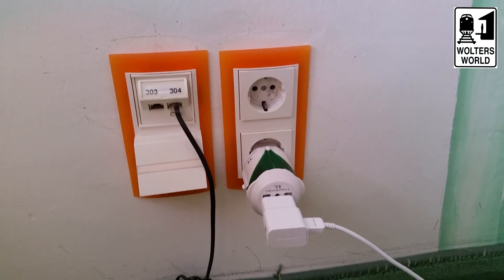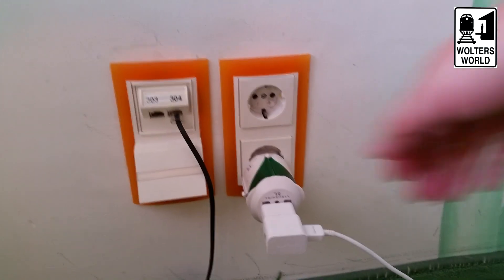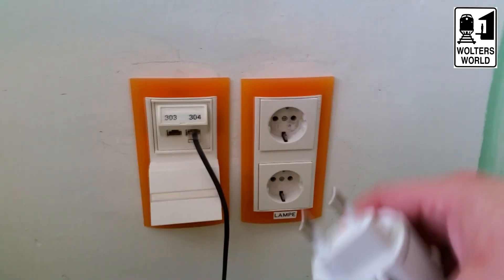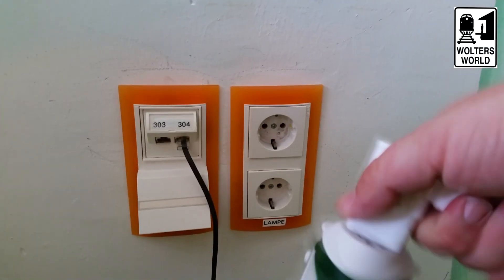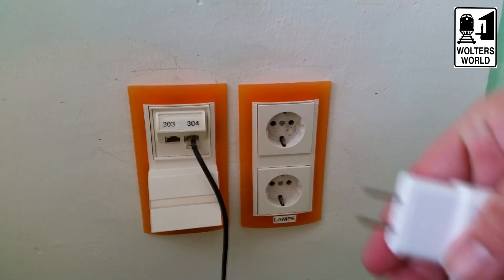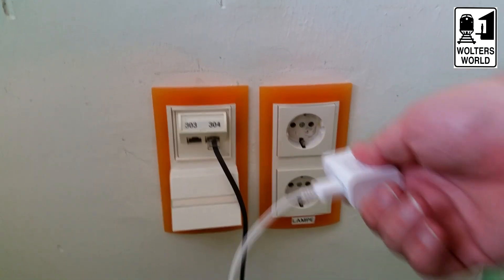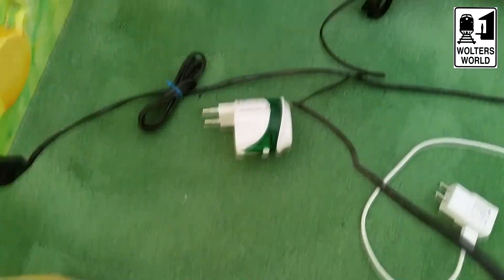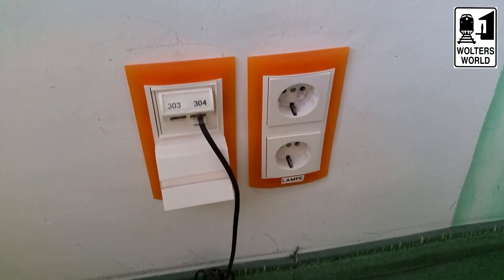Hotel Plugs in Europe: What to Know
What plug do I need in France? What plug will I use in Germany? How Are European Hotels with electrical outlets and plugs? Here we go through something you should know about your electronics and plugs in European hotels.

Filmed in Salzburg, Austria

What You Should Know About European Hotels